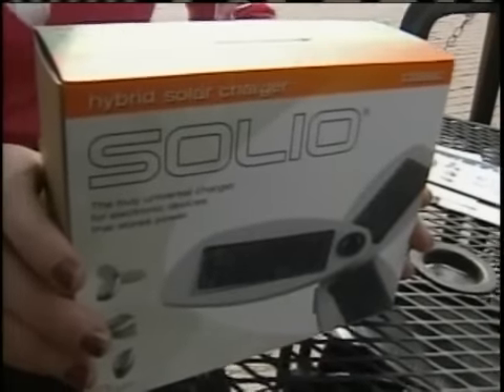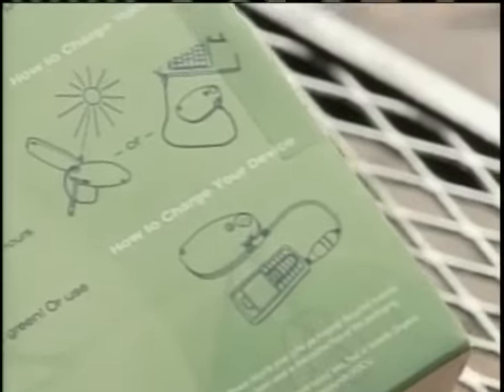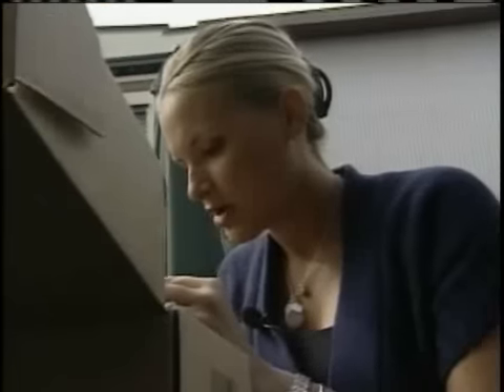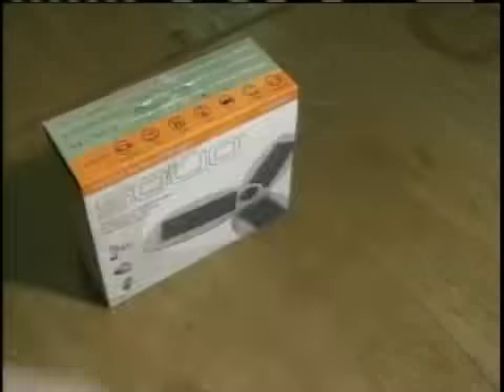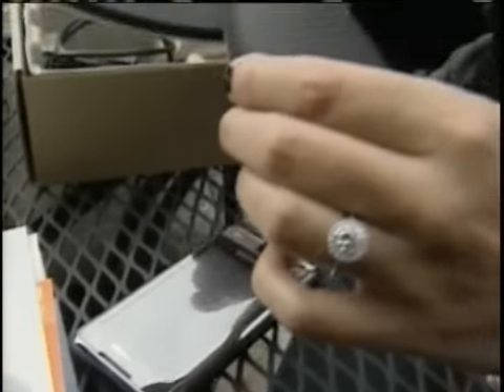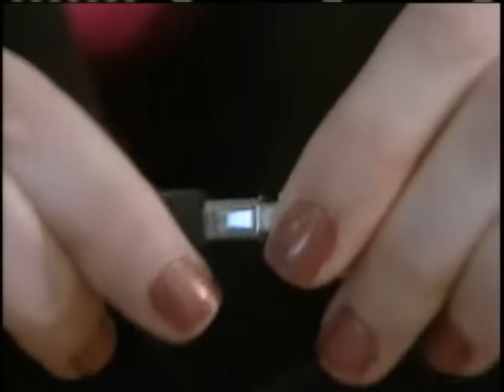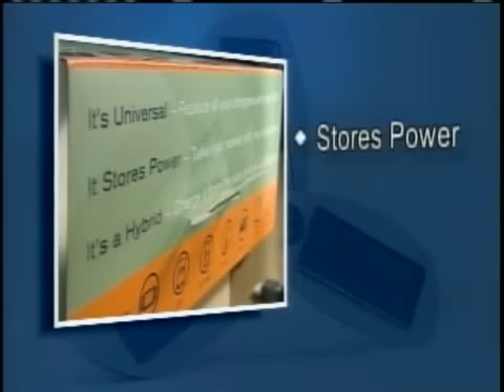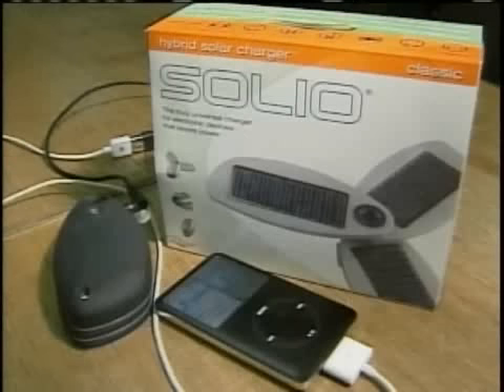Will It Work: Solio Classic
Mary Morin tests out the Solio Classic in our high-tech Will It Work series.